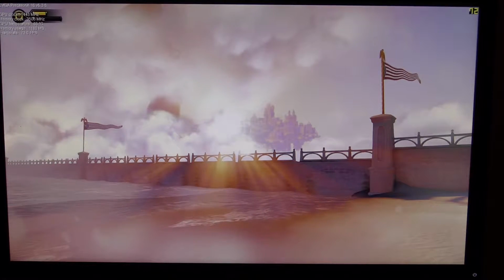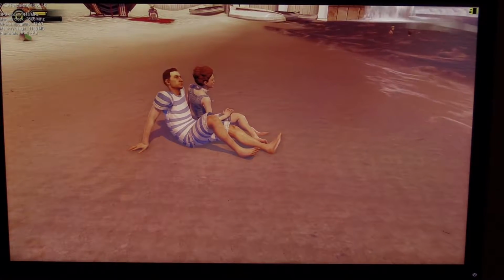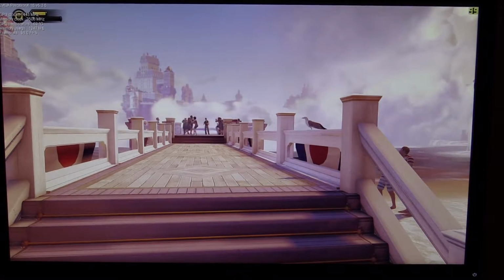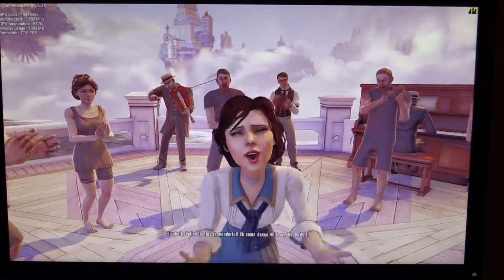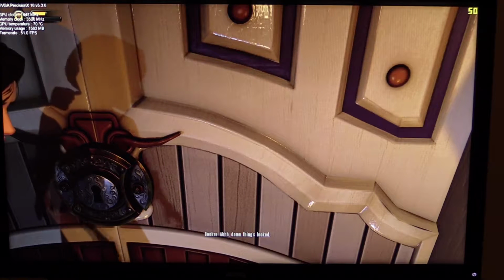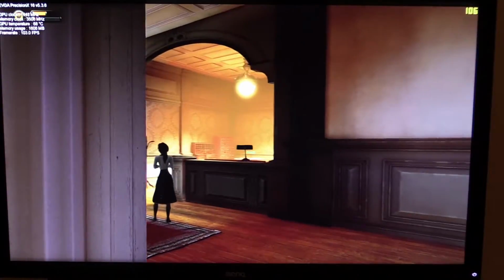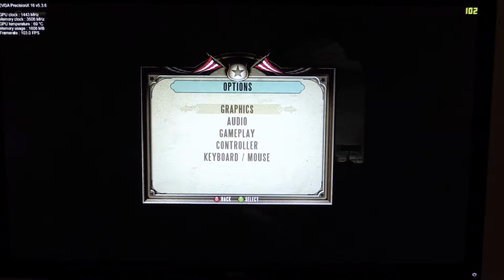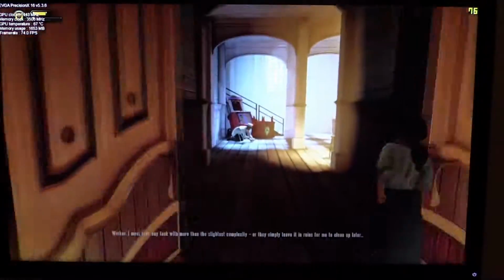GTX 960 and BenQ XL2430T -- Surprising Combo?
I'm in the process of reviewing a lot of products to find great gaming combos.  So far, I'm surprisingly impressed with the GTX 960, but it does have some drawbacks.  Consider this the primer to a full blown, multi-card-comparison GTX 960 review.  (and a tease for premium gaming monitors that I'm reviewing too)